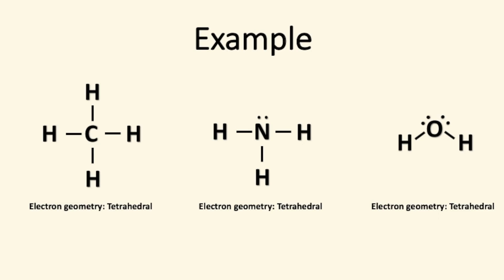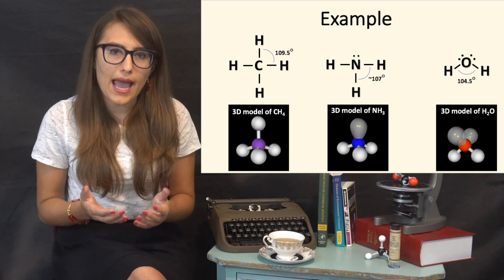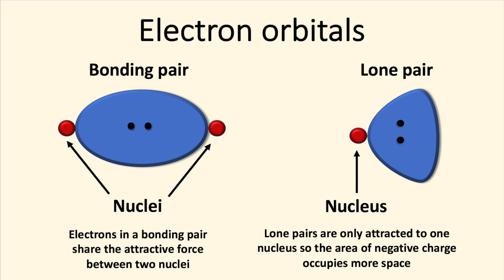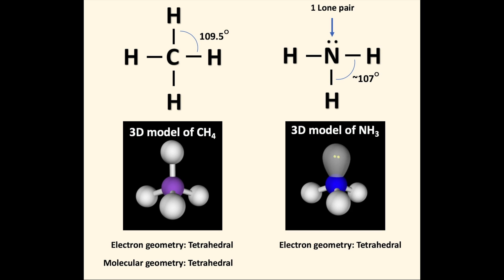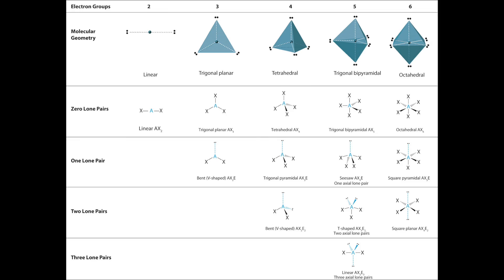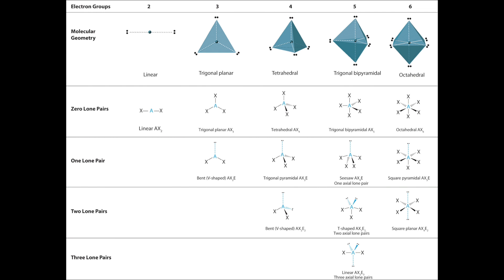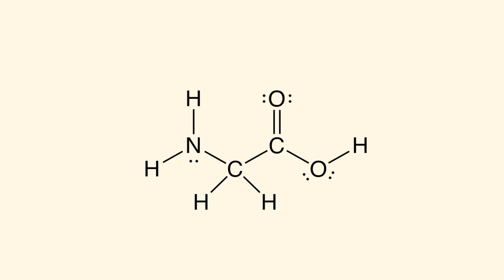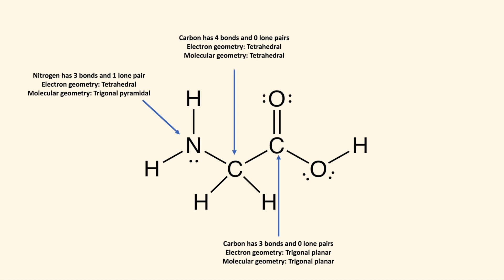Chemical Bonding 2: Molecular shapes, valence bond theories, and molecular orbital theory part 2